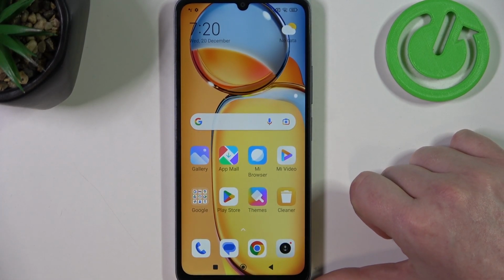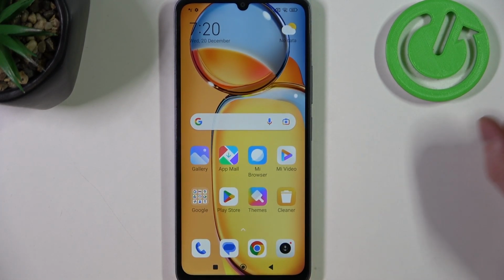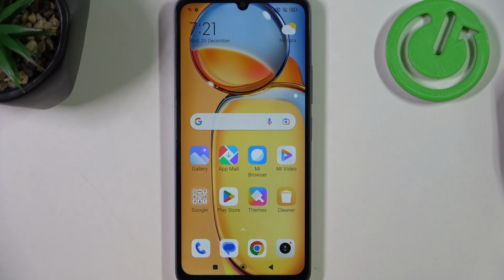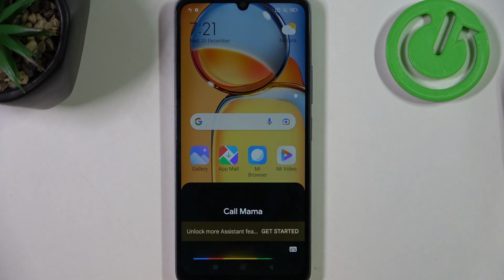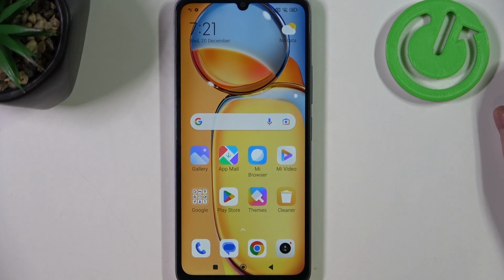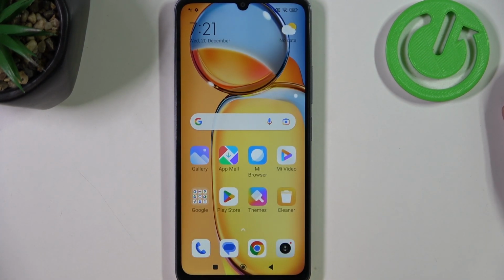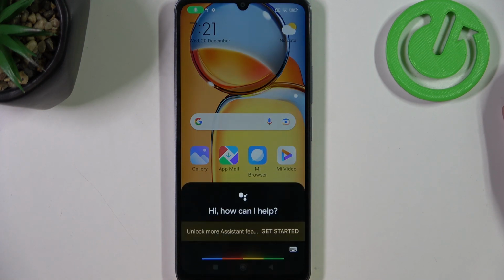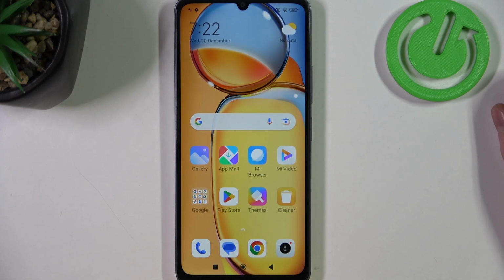5 Google Assistant Commands on XIAOMI Redmi 13R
Find out more:
This tutorial offers a concise guide on five useful Google Assistant commands that users can execute on the XIAOMI Redmi 13R smartphone. Users will learn how to leverage the Google Assistant's capabilities to perform various tasks hands-free, enhancing their device's functionality and efficiency. The tutorial covers step-by-step instructions on how to activate Google Assistant on the XIAOMI Redmi 13R and execute commands such as setting reminders, sending messages, making calls, checking the weather, and accessing navigation directions. By mastering these commands, users can streamline their daily activities and maximize the utility of their XIAOMI Redmi 13R's virtual assistant.

How do I activate Google Assistant on my XIAOMI Redmi 13R smartphone?
Can I customize the wake word or activation phrase for Google Assistant on my XIAOMI Redmi 13R?
What are some practical use cases for setting reminders using Google Assistant on my XIAOMI Redmi 13R?
Is it possible to send text messages hands-free using Google Assistant on my XIAOMI Redmi 13R?
How accurate is the weather information provided by Google Assistant on my XIAOMI Redmi 13R?